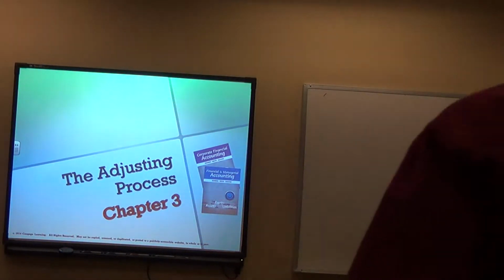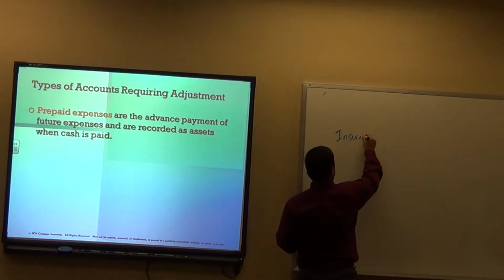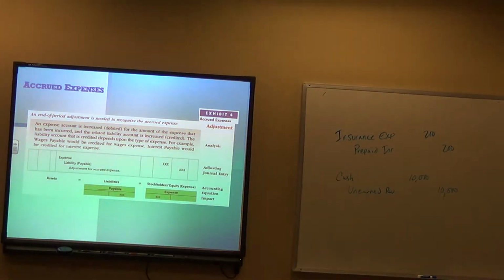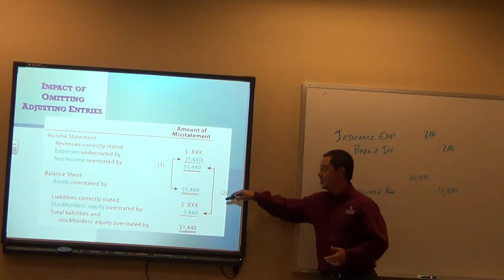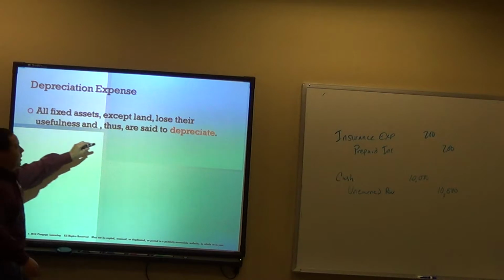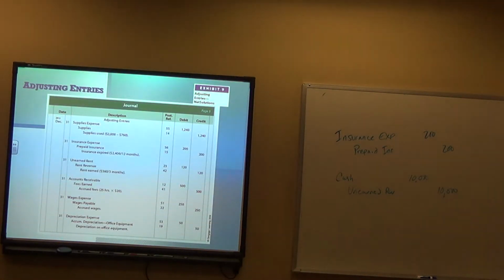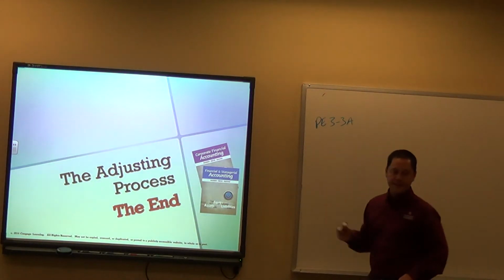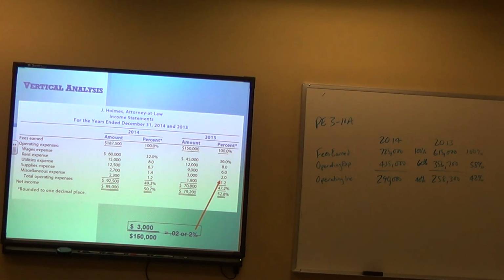Chapter 3 Lecture Financial Accounting